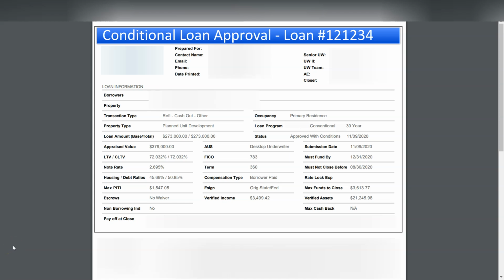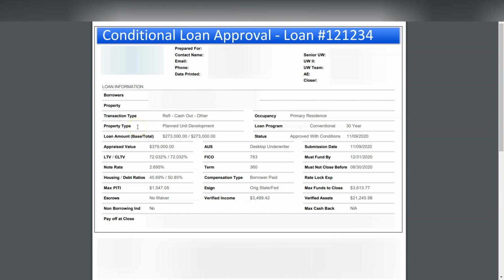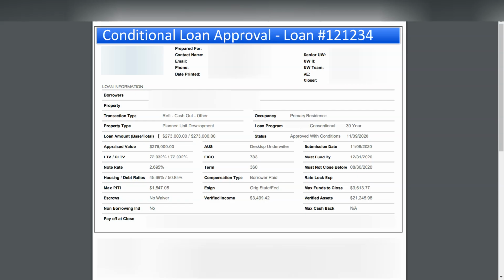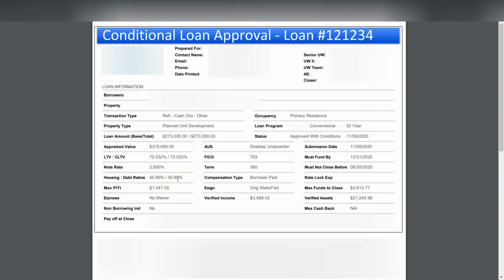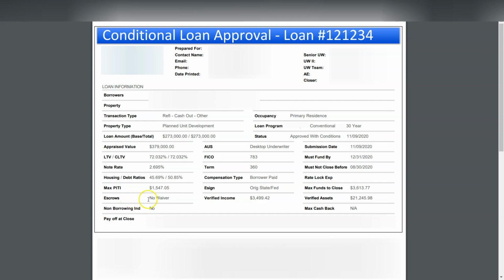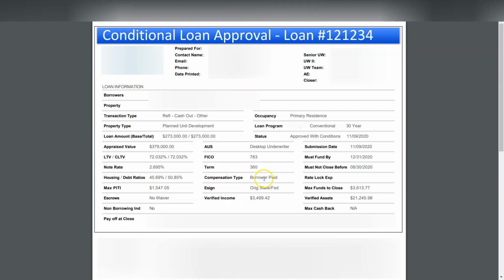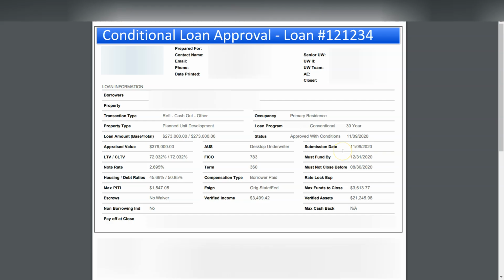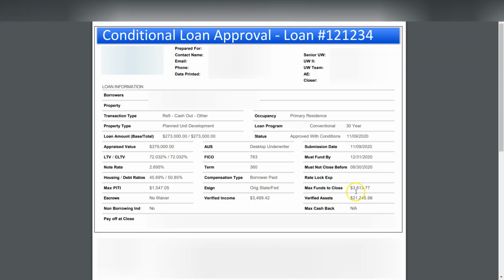Conditional mortgage loan approval example: Cash out on a 30 year conventional mortgage (Criteria)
This videos goes over the criteria for a conditional mortgage loan approval example on a cash out on a 30 year conventional mortgage.

Are you planning to start a career as a loan processor, loan originator, or underwriter and don't know how to read and understand a conditional loan approval yet? I can guarantee that once you start working or if you are already working in the mortgage industry, you will see a conditional loan approval often. This course on "Conditional Loan Approval Mortgage Training" goes over 15 real life examples of loan approvals.

As your instructor, I will go into detail on every aspect of a conditional loan approval so that you can master this important document on every loan.

But what is a conditional loan approval? This is a document that's provided by the underwriter that tells you if a borrower has been approved for a loan or not and what conditions need to be submitted to be able to close on the loan. Having closed hundreds of mortgage loans in the past, I can tell you that this is what makes or breaks deals and is the reason why some people earn twice as much as other people. The main benefits of this course:

- Real life mortgage conditional loan approvals explained in detail

Loan processors and mortgage loan originators that know how to interpret loan approvals end up closing loans faster, which means you are more productive and will be paid more.

- Detailed explanations on how to proceed with specific loan conditions on FHA, Conventional, and VA loans

- Close loans faster than your peers

- Minimize errors and impress superiors

- Learn to quickly analyze an entire loan scenario and loan criteria

- Become familiar with terms such as CIC, LTV, DTI, FHA case numbers, MI, UFMIP, LOX, and many other terms.

- Learn to determine what the cash to close is and if borrowers will have any seller credits

Don't wait until the day of your interview. Start now with these loan approval examples and master a key component of closing loans.